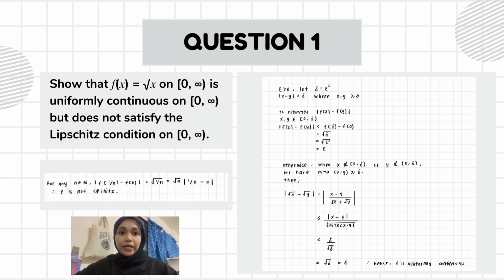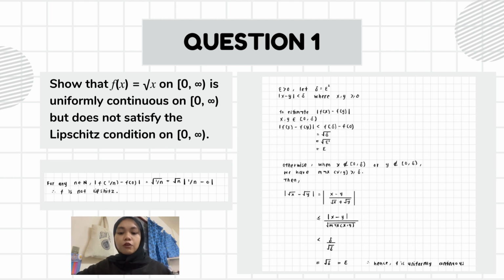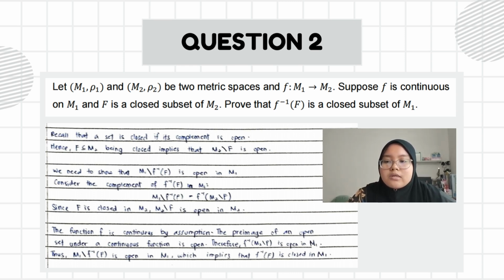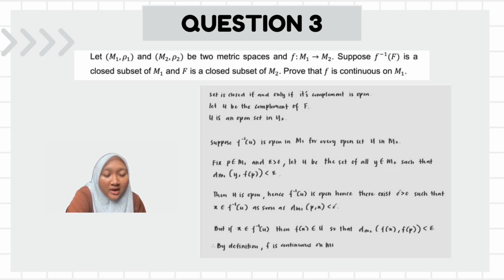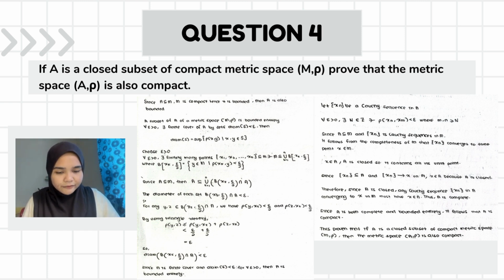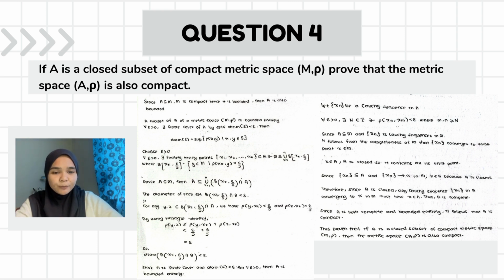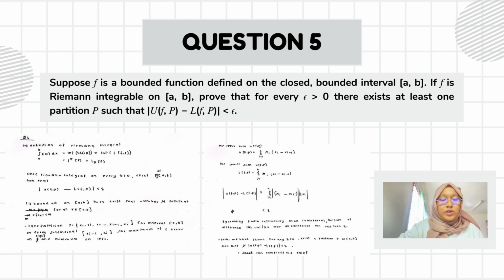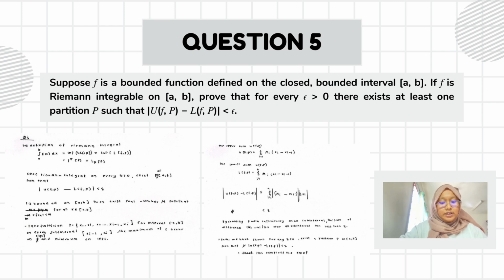SCL REAL ANALYSIS